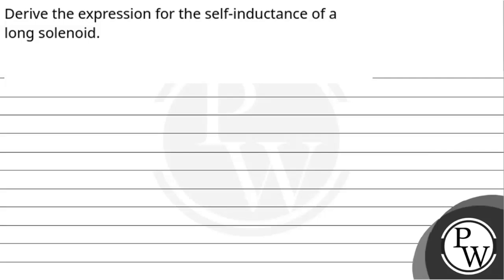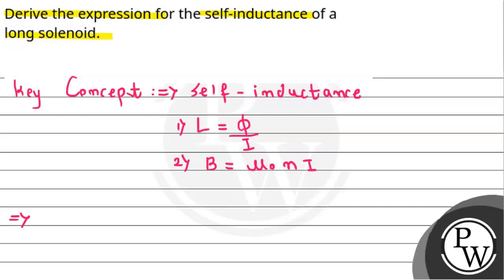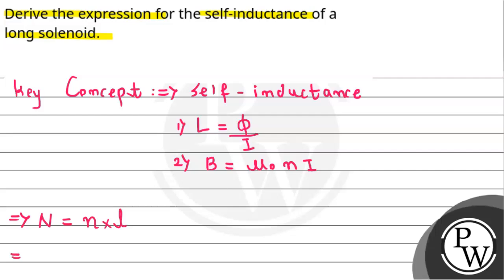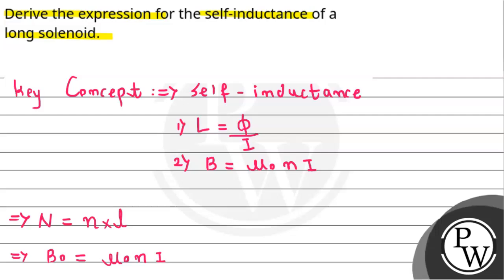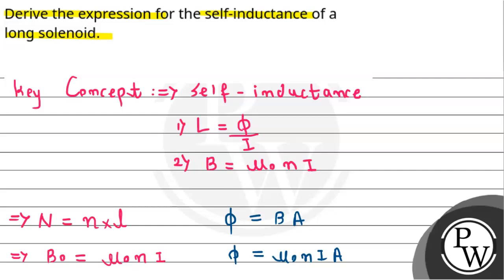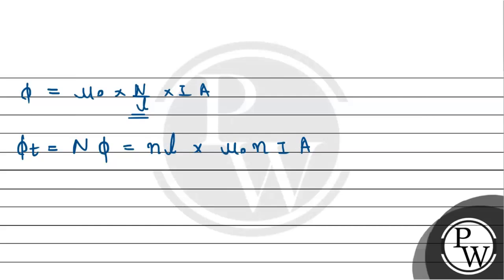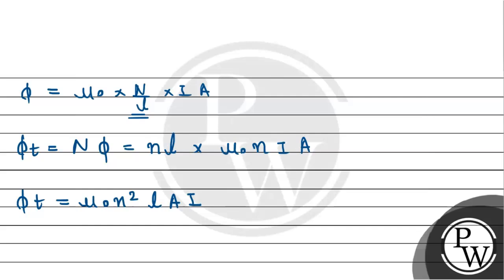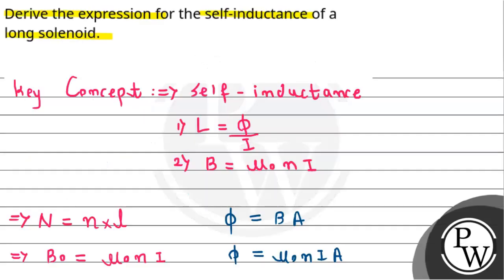Derive the expression for the self-inductance of a long solenoid.....